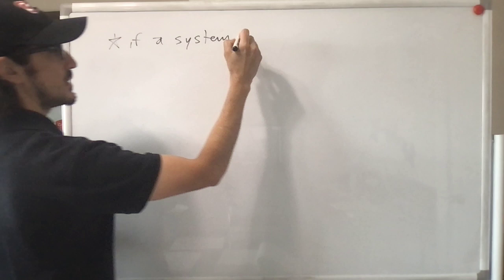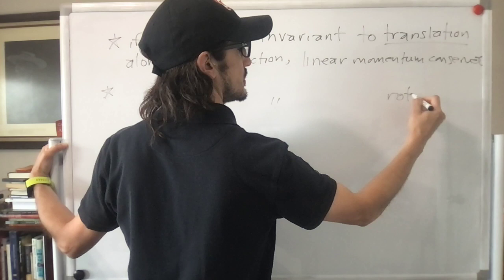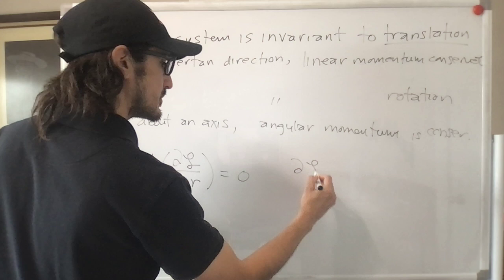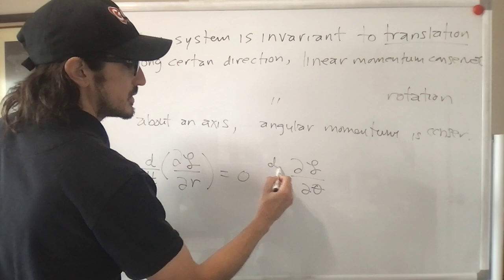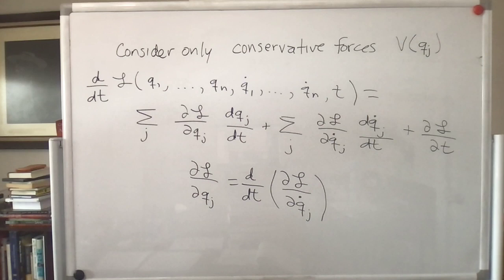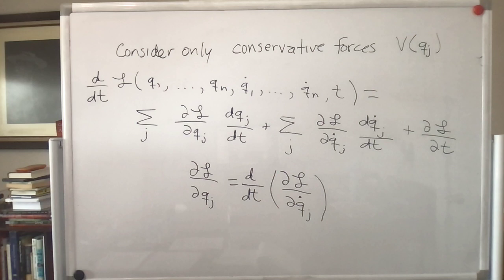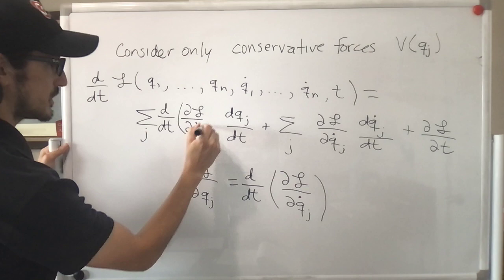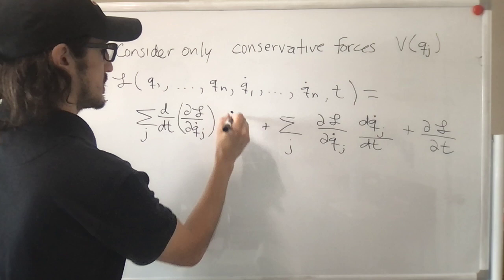Lecture 8 - Central force reduced to 1-body problem (part 1)